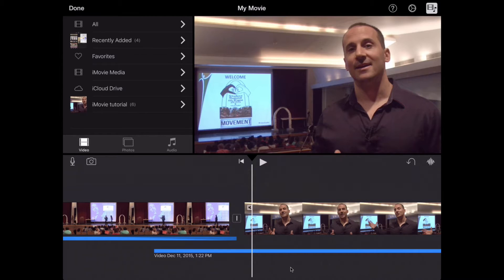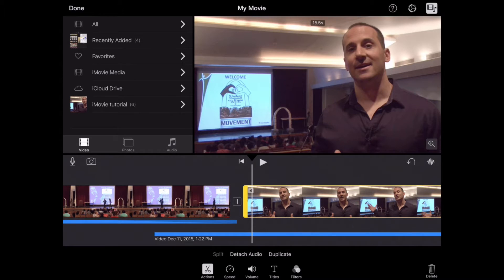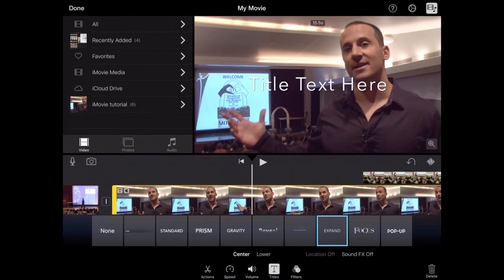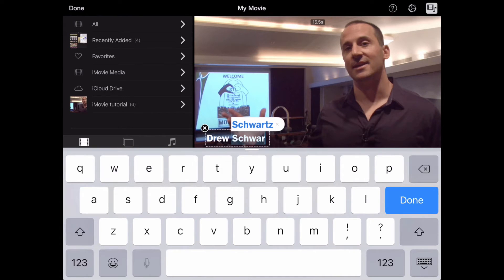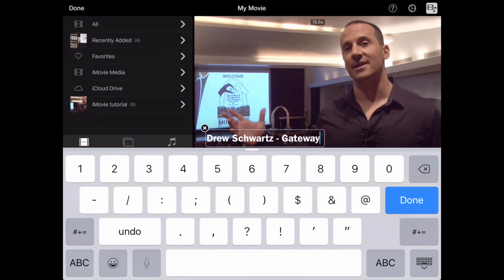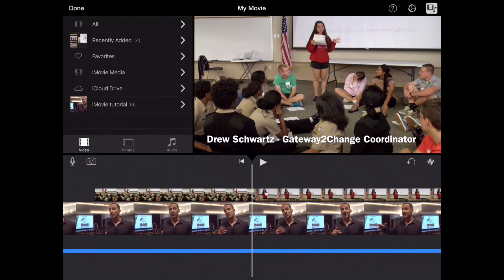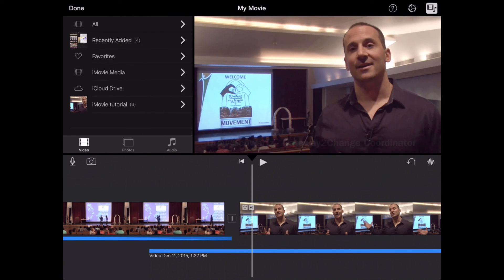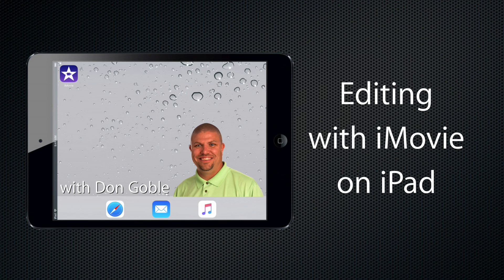Editing with iMovie on iPad #7: Titles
The seventh video in a series of editing with iMovie on the iPad. In this tutorial, you will learn how to add titles to introduce your character(s) in your stories.